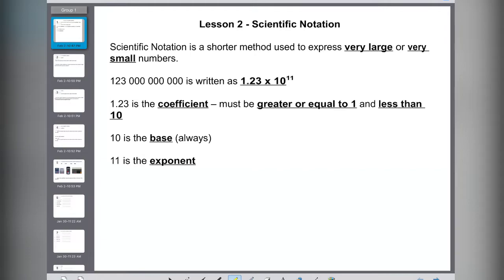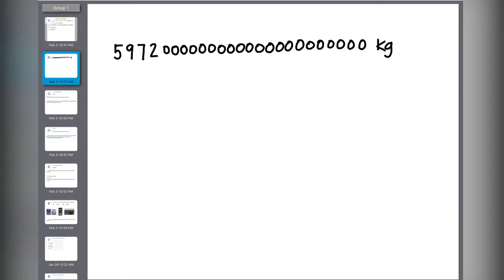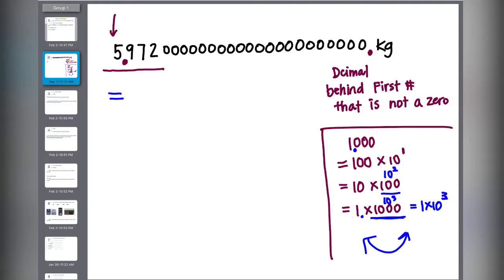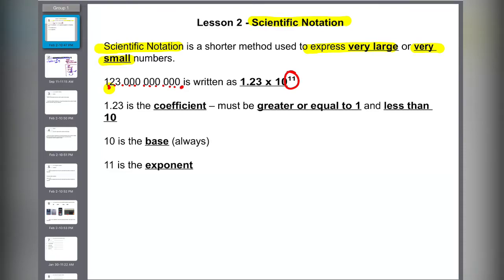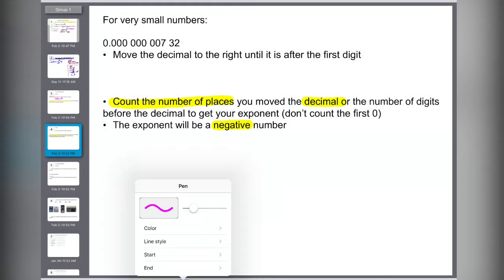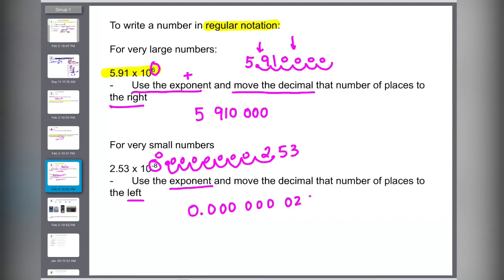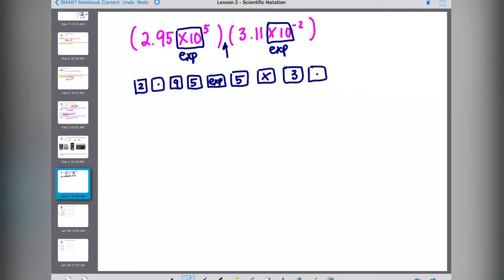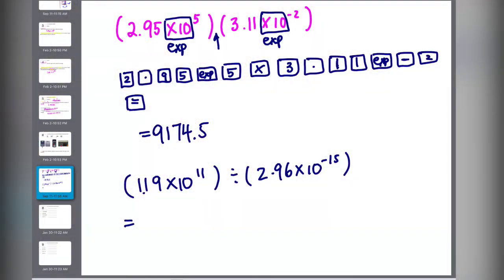Unit 1 Lesson 2 Scientific Notation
SPH 4C1